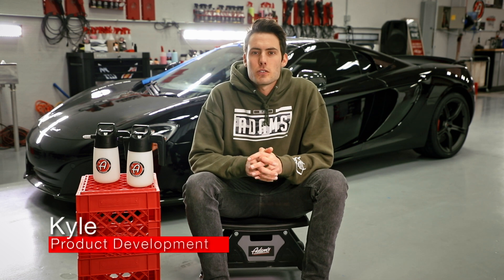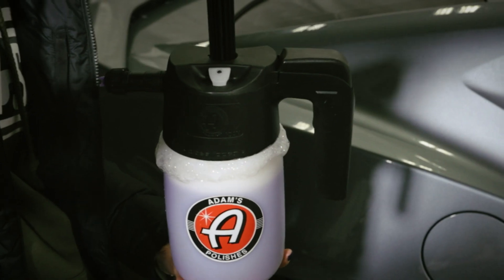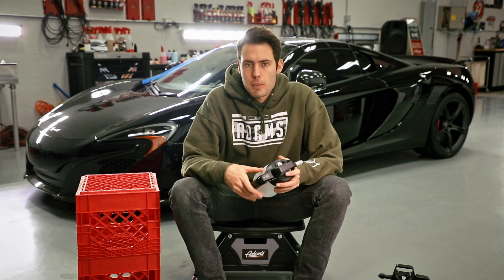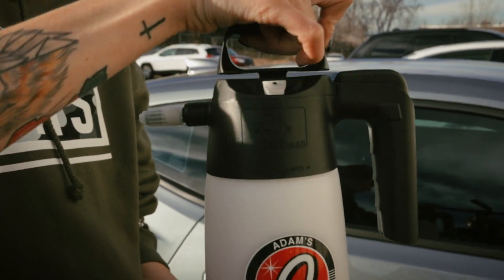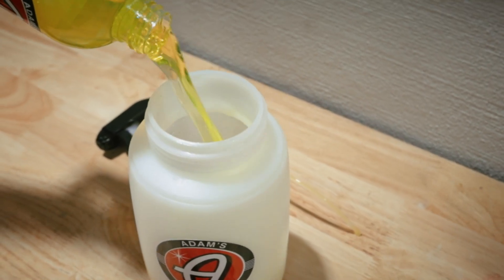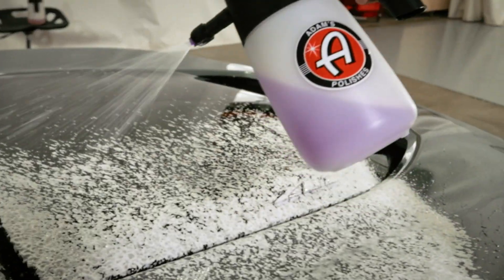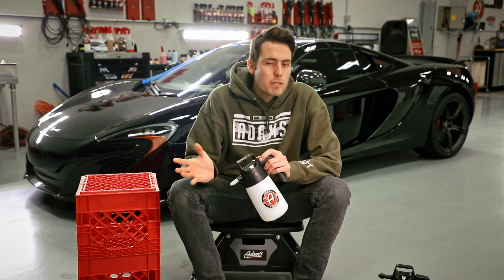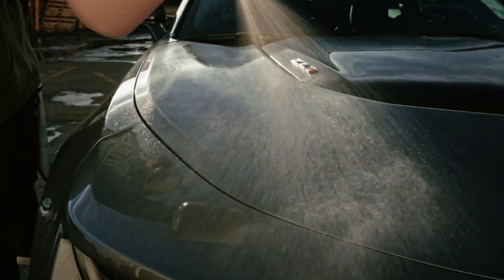Adam's Foaming and Multi Pressurized Sprayers | Adam's Polishes Water Cooler Wednesday Episode 21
Welcome to Water Cooler Wednesday!  We all need a break from the day, so why not spend it with us at the Water Cooler!  From instructional, to lifestyle, as well as event coverage, Water Cooler Wednesday will be the weekly spot to see everything Adam’s. As always, we want to know what the Adam’s Community wants to see, so make sure to comment on the video for suggestions and inspiration.

-Team Adam’s